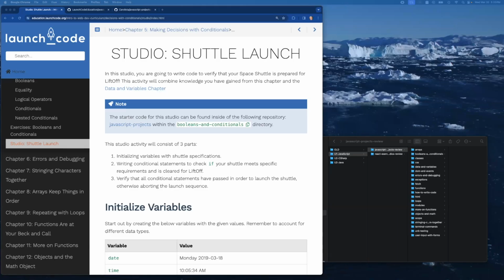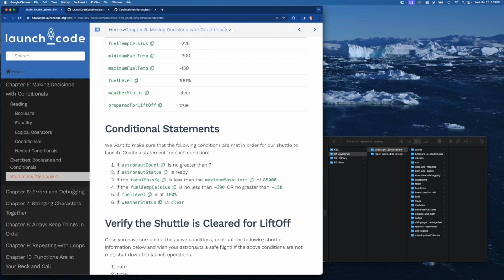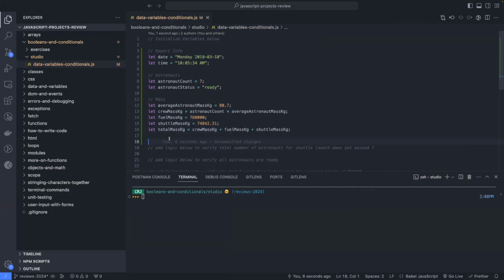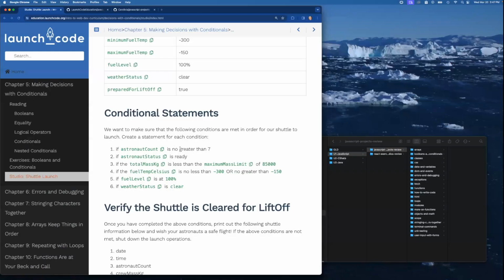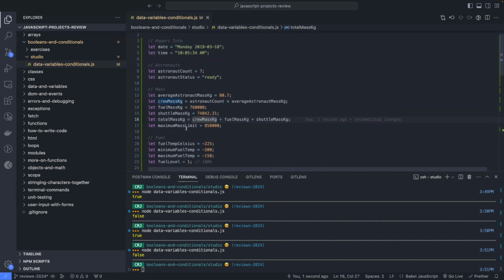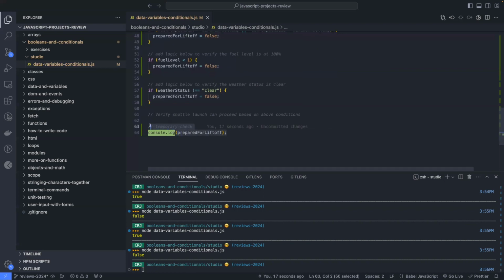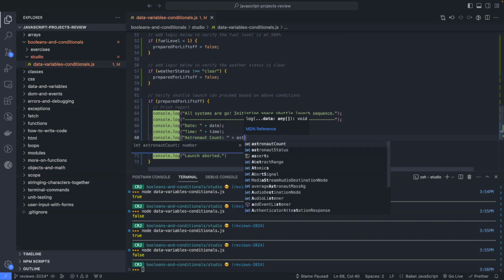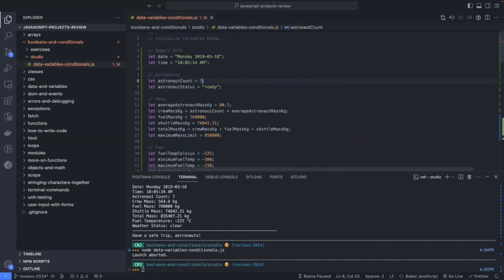WebDev JS — Chapter 5 Studio Review — Shuttle Launch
This review covers the studio assignment in chapter 5 of LaunchCode's JavaScript curriculum.